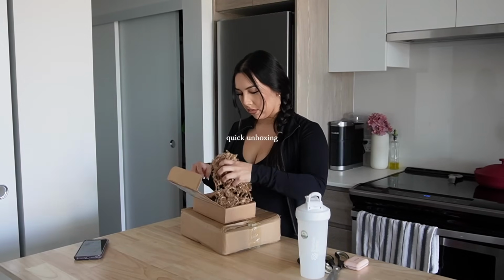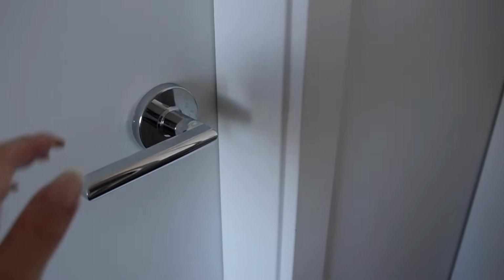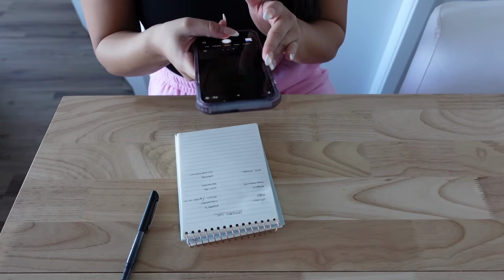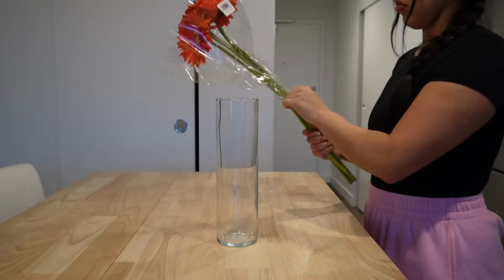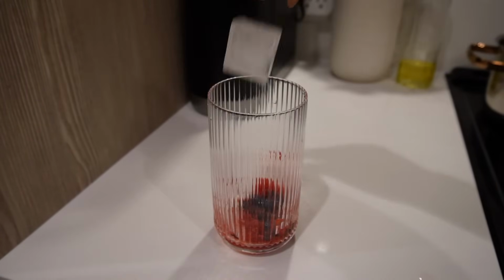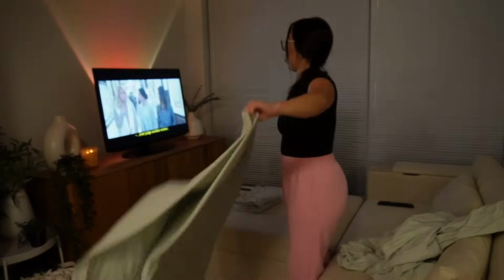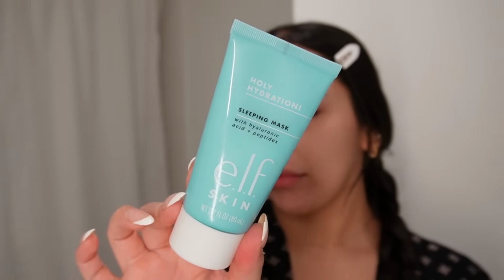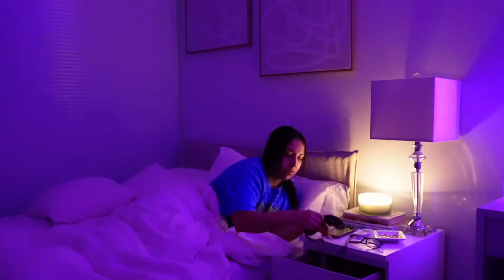MY ‘PERFECT’ NIGHT ROUTINE: how i take care myself, self care motivation & productive habits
Hi everyone!💕 In today's video I'll be showing you my 'perfect' night time routine! I hope this video inspires you to take care of yourself!

PERFECT NIGHT ROUTINE
NIGHT TIME ROUTINE 2023
SELF CARE TIPS
COZY NIGHT
PAMPER ROUTINE 2023
SELF PAMPERING NIGHT
SELF CARE ROUTINE
RELAXING SELF CARE
RELAXING PAMPER ROUTINE
PAMPER ROUTINE 2023
SELF CARE NIGHT 2023
SELF CARE 2023
NIGHT TIME ROUTINE
night Routine 2023
evening routine 2023